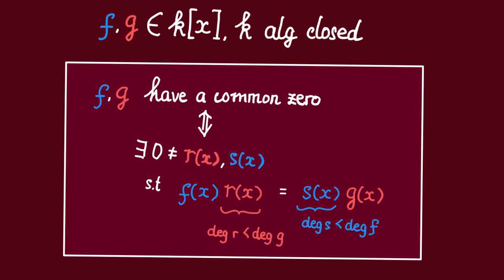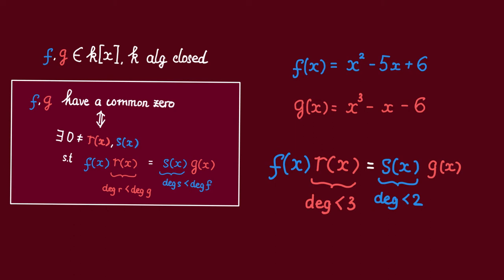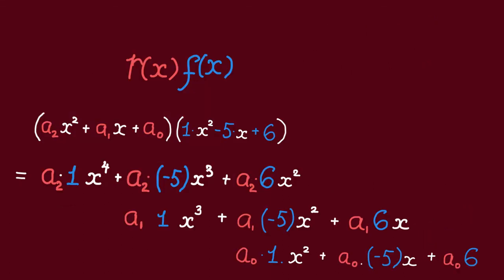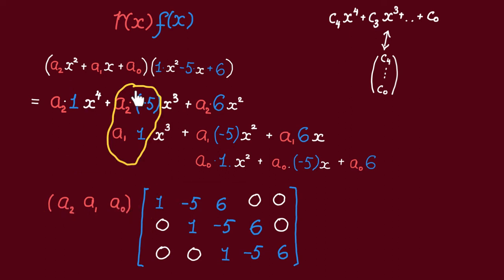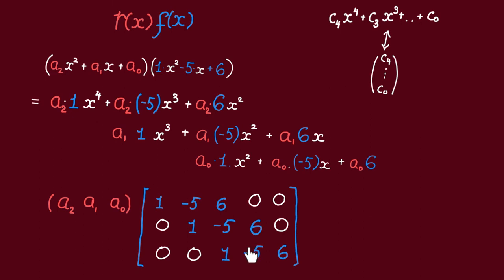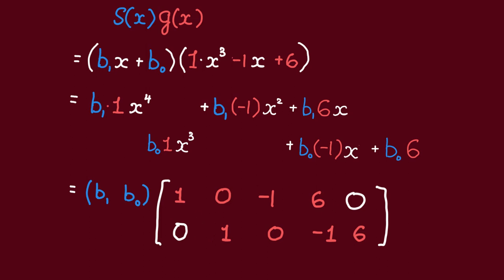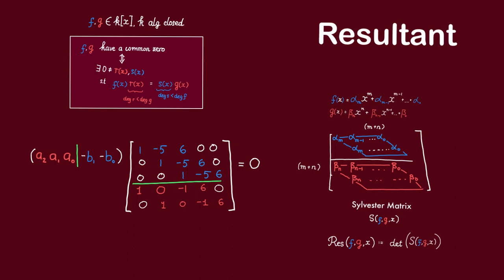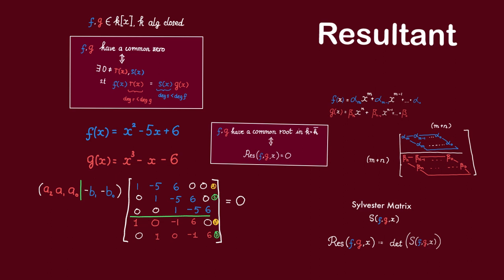[Resultant] Part 2. Understanding Resultant and Sylvester Matrix